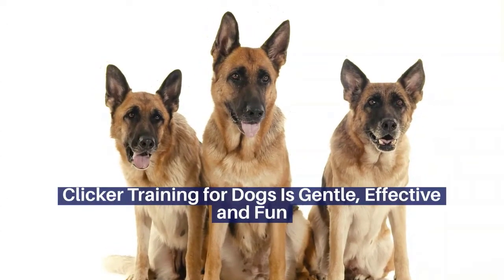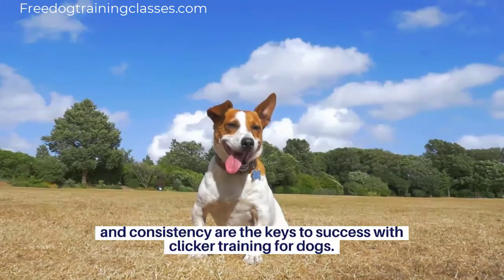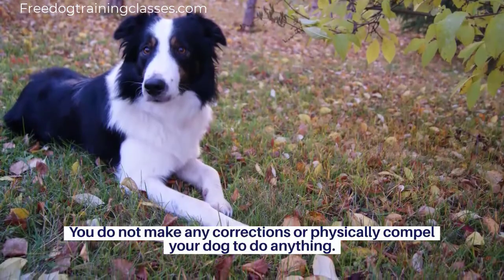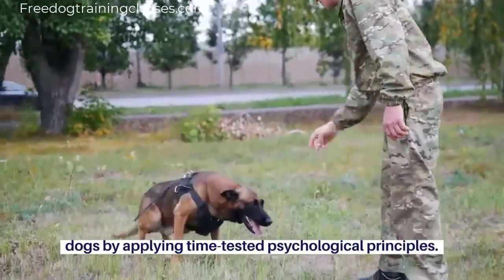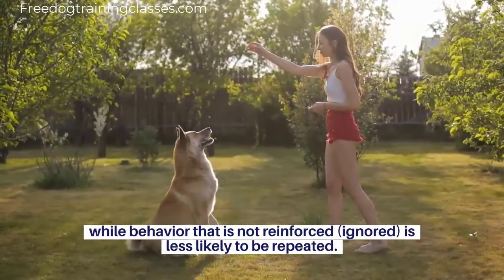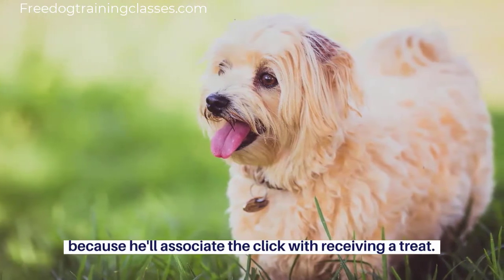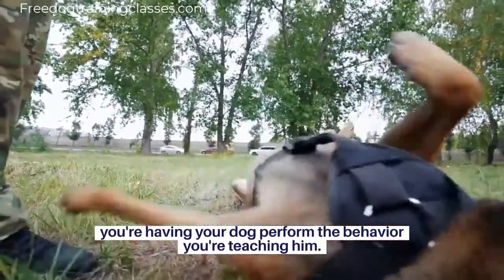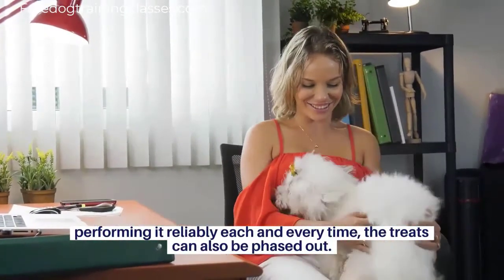Clicker Training for Dogs Is Gentle Effective and Fun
There are several dog training techniques, but clicker training is one of the most gentle, effective and fun. As with any dog training method, repetition, patience, persistence and consistency are the keys to success with clicker training for dogs.

A Quick Explanation of What Clicker Training Really Is

First, it's important to understand that clicker training works exclusively by means of positive reinforcement. You do not make any corrections or physically compel your dog to do anything. Punishment, whether it's scolding your dog or something more physical, is simply not a part of clicker training for dogs.

Instead of using harsh corrections, clicker training's humane, reward-based techniques train dogs by applying time-tested psychological principles. Specifically, this scientifically-based training technique capitalizes on a simple, easy to understand core principle of dog psychology: behavior that is positively reinforced (rewarded) is more likely to be repeated, while behavior that is not reinforced (ignored) is less likely to be repeated.

Clicker training involves letting your dog hear an audible click at the precise moment he is doing what you want, then immediately giving your dog a treat to reward that desired behavior. Your dog will soon come to love hearing that click and will work to make it happen, because he'll associate the click with receiving a treat. Essentially, the clicker tells your dog which particular behavior you want, and that he'll receive a treat when he does it. You also use verbal commands and/or hand signals while you're having your dog perform the behavior you're teaching him.

As your dog learns the commands associated with that behavior, you gradually phase out the clicking. And once your dog has formed a solid association between your commands and the desired behavior, performing it reliably each and every time, the treats can also be phased out.

The Online Dog Trainer from Doggy Dan - How to Stop Your Dog Pulling on the Leash